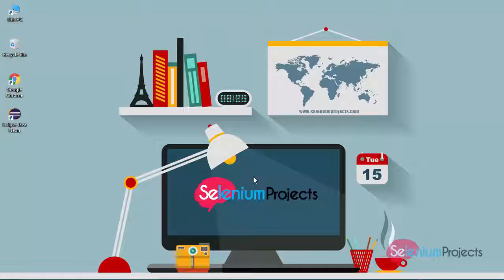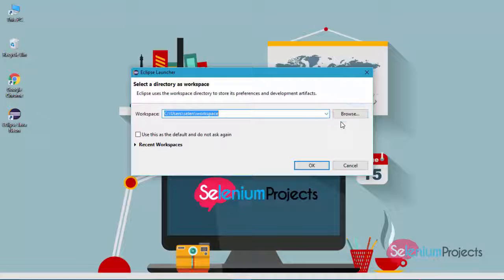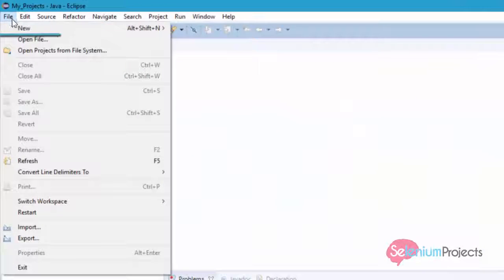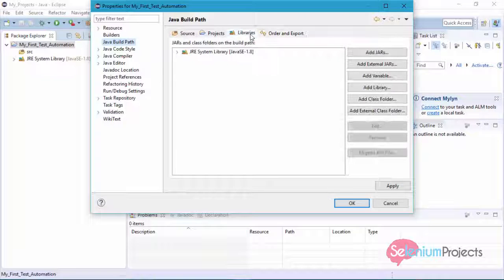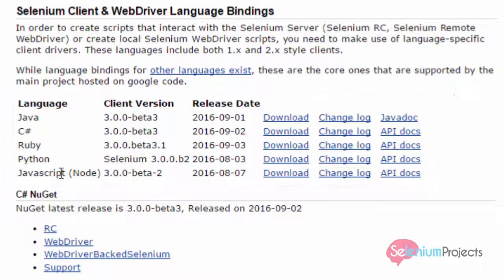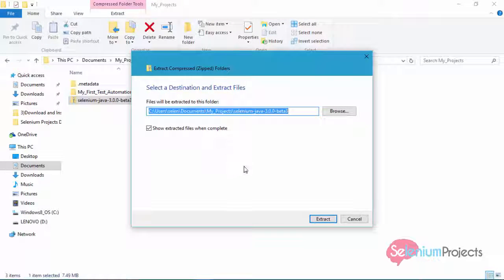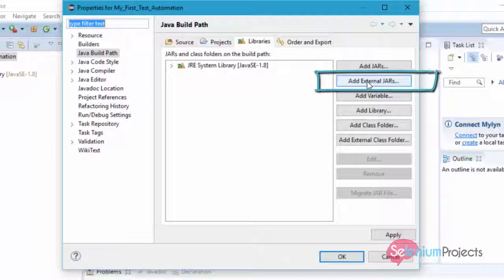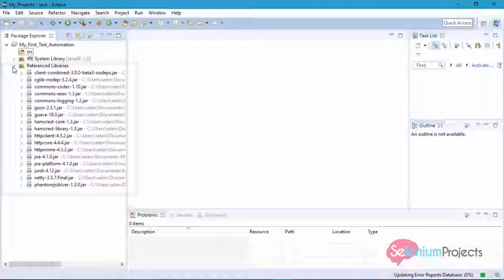How to Create WorkSpace, Project and Bind the Selenium WebDriver JAR Files to our Project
Download and Attach Selenium JAR files to Java Project in Eclipse IDE for Test Automation

Hello.  In this video, I’m going to show you, how to create the workspace and project in Eclipse IDE.
Also,I will show you how to download and bind the Selenium WebDriver JAR files to project for Web Automation Testing.